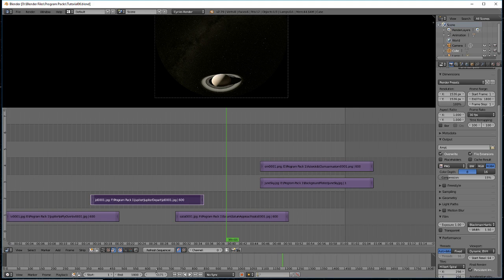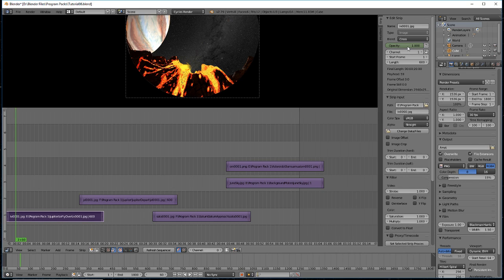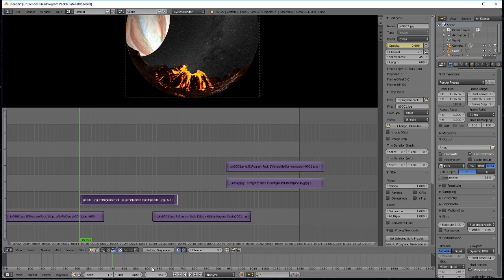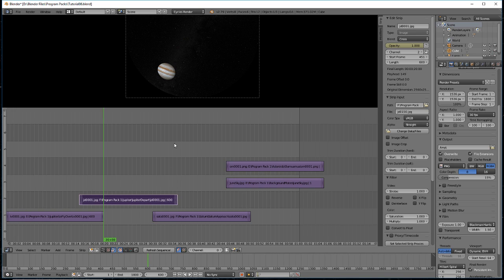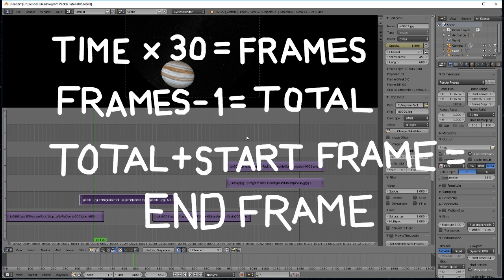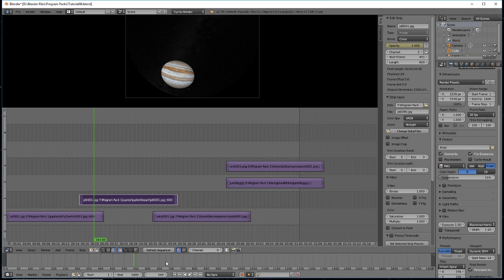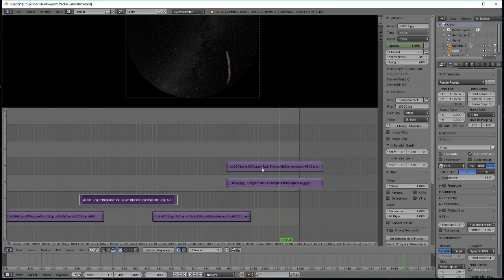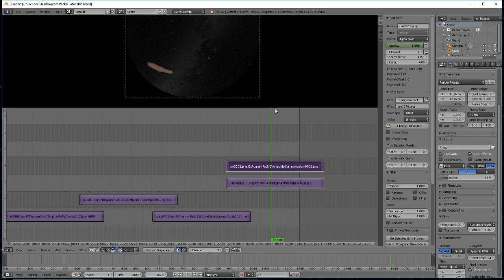Program Pack Tutorial 6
Fading in and Fading Out